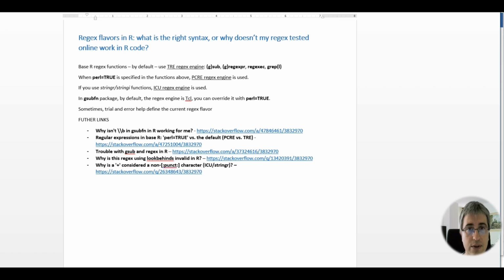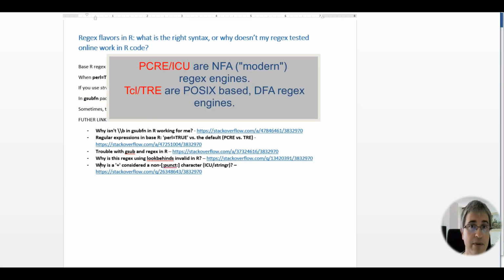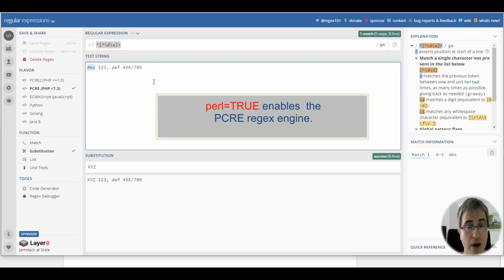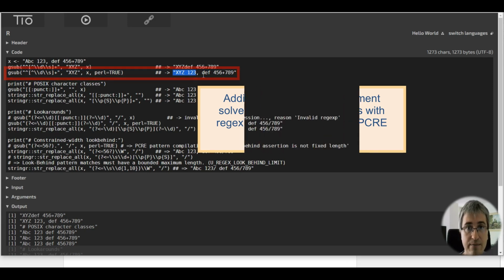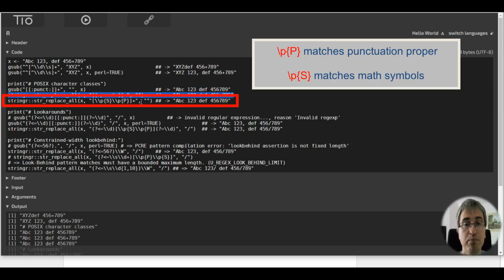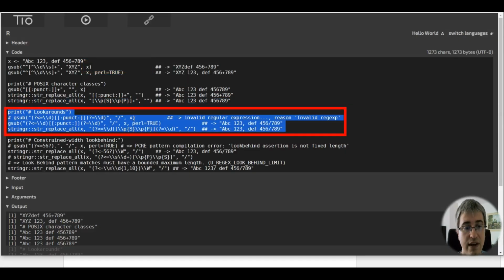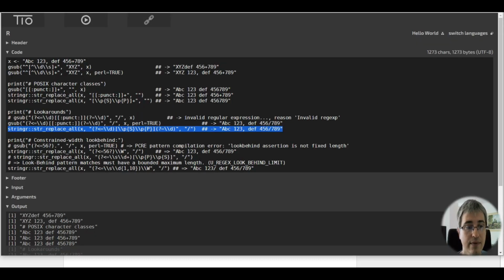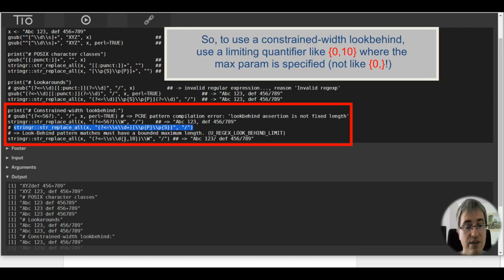Regex flavors in R language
1. Base R regex functions – by default – use TRE regex engine: (g)sub, (g)regexpr, regexec, grep(l)
2. When perl=TRUE is specified in the functions above, PCRE regex engine is used.
3. If you use stringr/stringi functions, ICU regex engine is used.
4. In gsubfn package, by default, the regex engine is Tcl, you can override it with perl=TRUE.
5. Sometimes, trial and error help define the current regex flavor

FUTHER LINKS:
- Why isn't \\b in gsubfn in R working for me?
- Regular expressions in base R: 'perl=TRUE' vs. the default (PCRE vs. TRE)
- Why is this regex using lookbehinds invalid in R?
- Why is a '+' considered a non-[:punct:] character (ICU/stringr)?